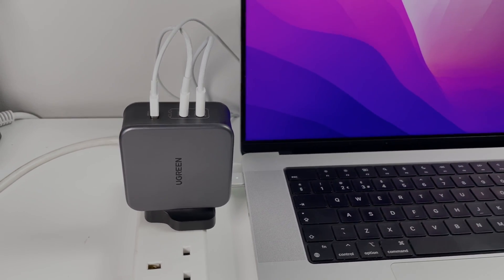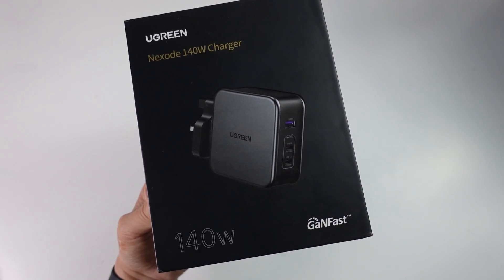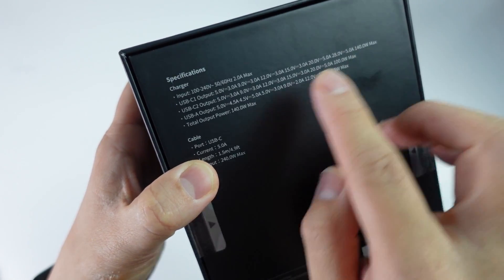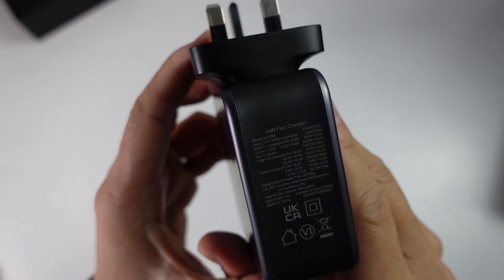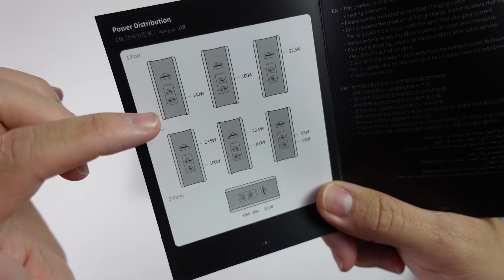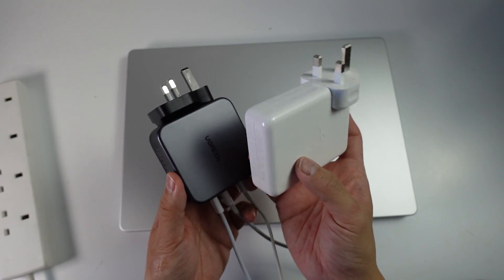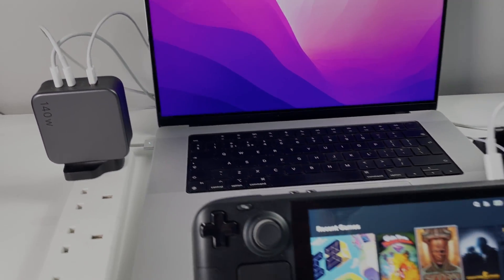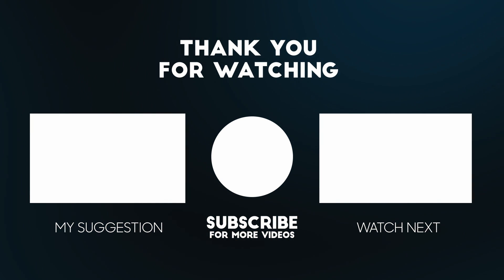Upgrade your MacBook charger with THIS! Ugreen Nexode 140W with x3 ports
► My Recording Setup:
►► My equipment: